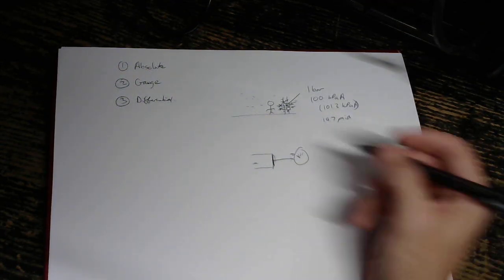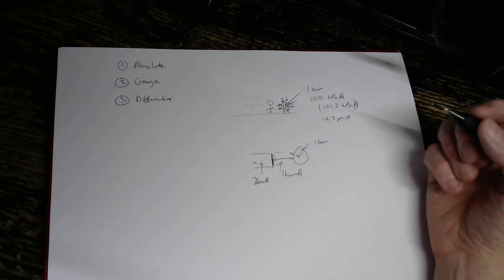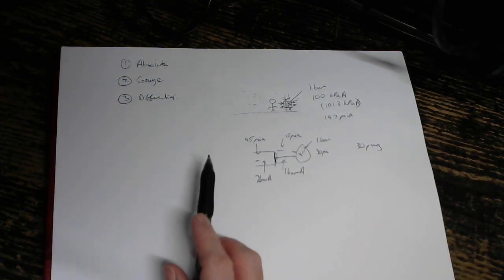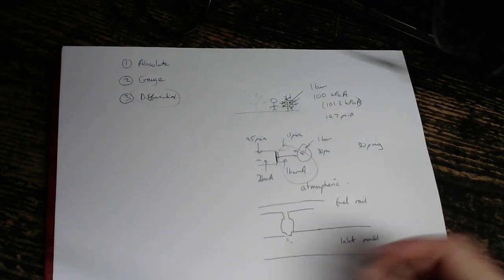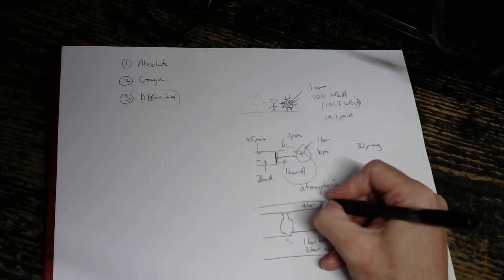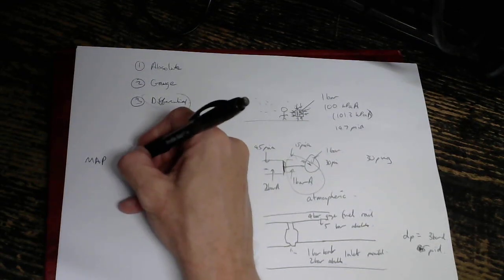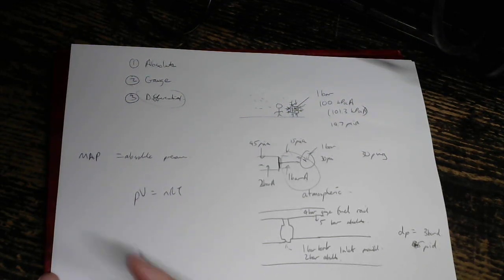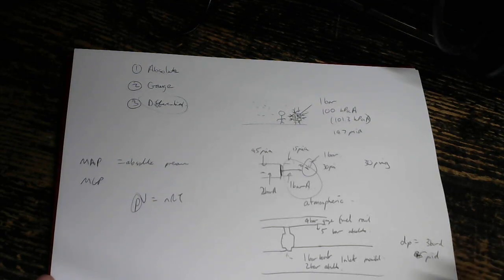Types of pressure measurement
Absolute, gauge and differential pressure. What each one means, typical times when you use each one, how to represent them. I'm not sure exactly what people get confused about, but hopefully it's just that they don't know and this will set them straight.